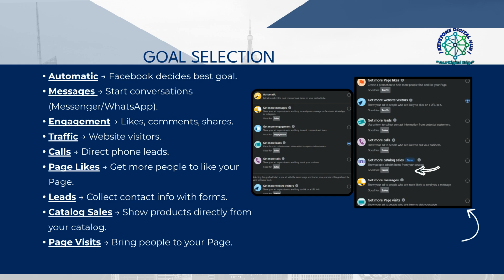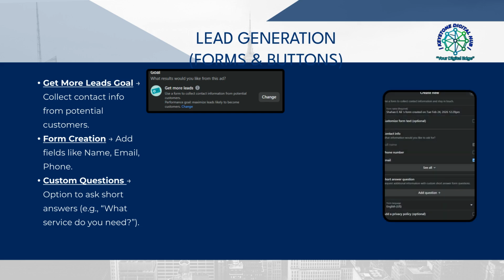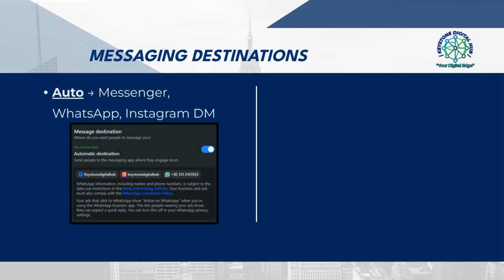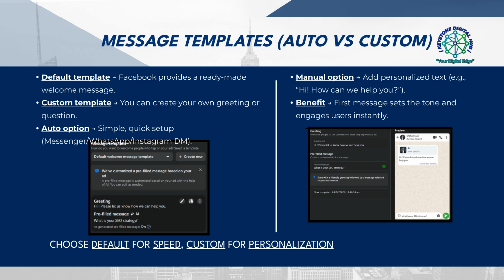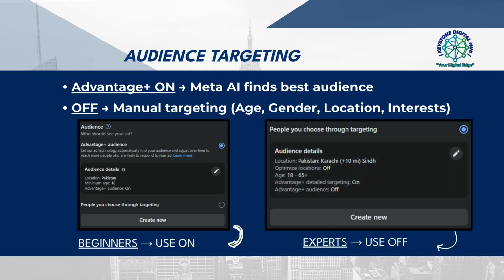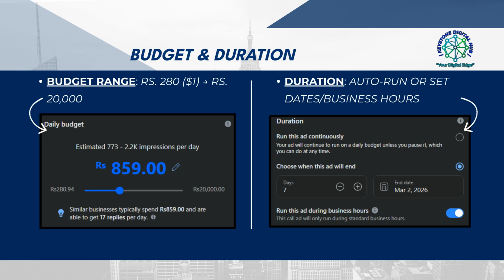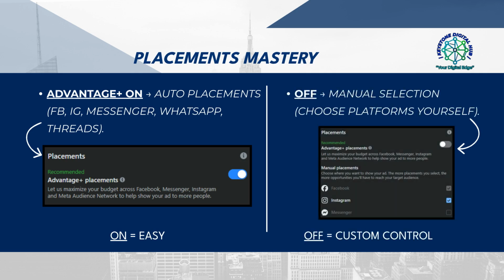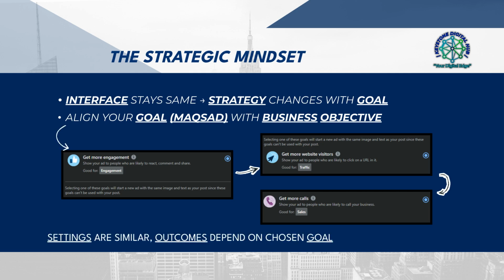Boost Post Button Explained | How to Grow Your Business in 2026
Facebook's Boost Post Button Explained !!
In this video, we dive into "Mastering Facebook Boost: The Keystone Framework," a practical guide for beginners on effective Facebook marketing. We explain how to boost facebook post using the Boost Post feature as a shortcut for rapid growth, detailing goal selection and audience creation. This guide covers essential digital marketing and meta ads strategies to help you achieve your lead generation objectives.

🚀 SCALE WITH KEYSTONE DIGITAL HUB
We provide premium digital services designed for growth and efficiency. Let us handle the heavy lifting while you focus on the vision.

Our Core Services:
✅ Professional Logo Design & Visual Branding
✅ Data Entry & Advanced Data Cleaning
✅ Strategic Social Media Marketing & Meta Ads
✅ Custom Print-on-Demand (Design to Delivery)

Keystone Digital Hub is dedicated to helping entrepreneurs automate their workflow and build a professional online presence. We share insights on the best tools for digital success.